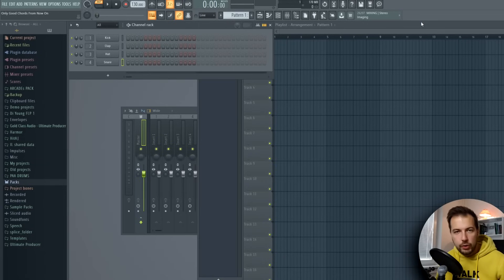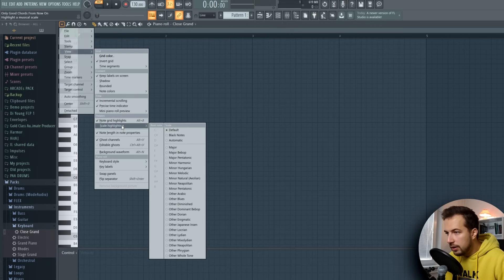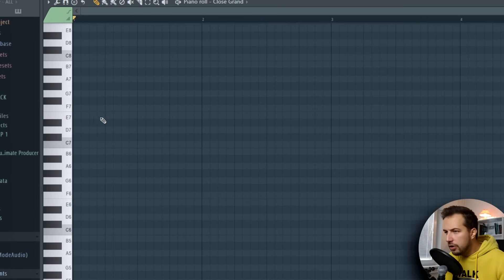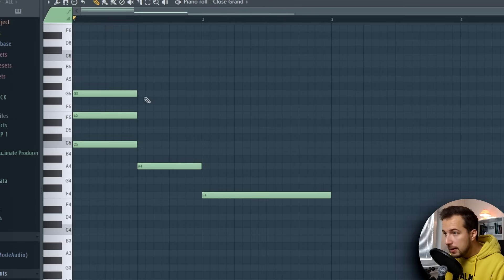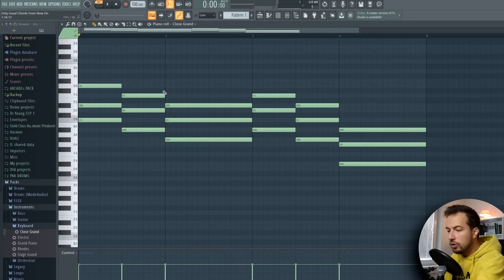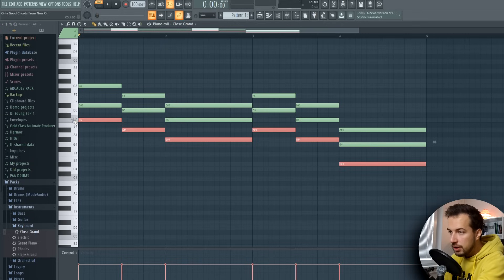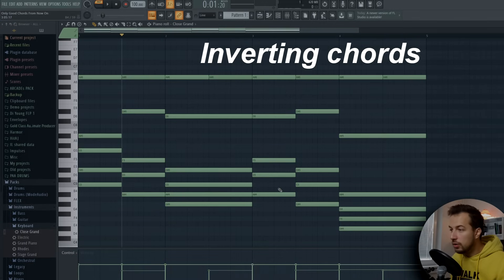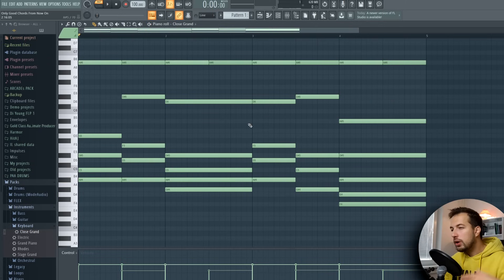You'll Never Make A Bad Chord Progression Again After Watching This - FL Studio 20 Tutorial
In this tutorial I am going to show you how to make epic chord progressions and melodies in FL Studio 20. This requires zero music theory and can be used all the time. Once you learn this technique you'll never make a bad chord progression again.

Highlights:
0:00 - Start
0:25 - Choose Your Sound
1:00 - Set It Up
1:56 - Bass Notes
2:10 - Basic Chords
3:10 - Major vs Minor
3:40 - Some Exceptions
6:20 - Using It In Practice
8:40 - Adding More Notes
10:13 - Inverted Chords
11:32 - Adding A Melody
12:13 - Epic Demo Song